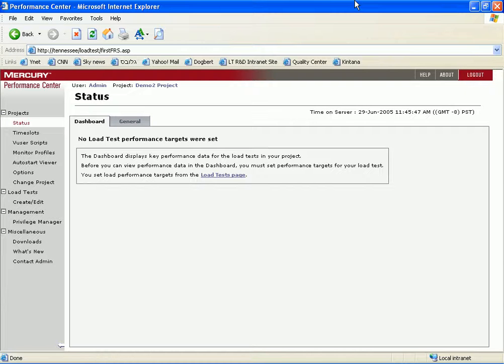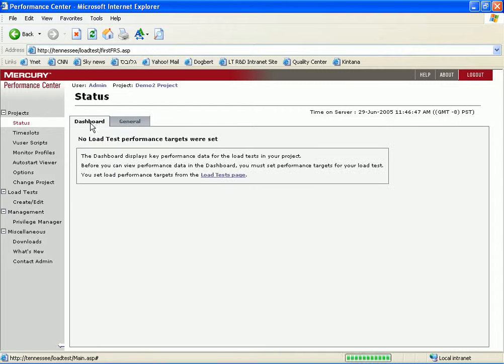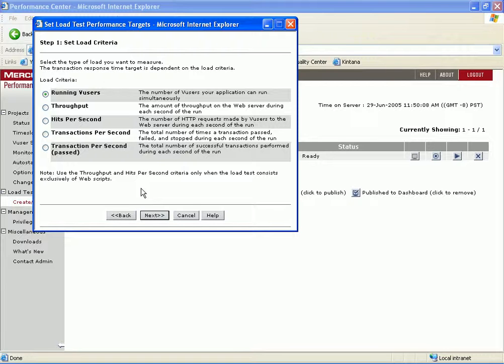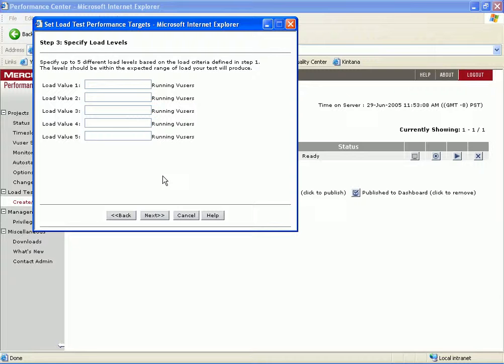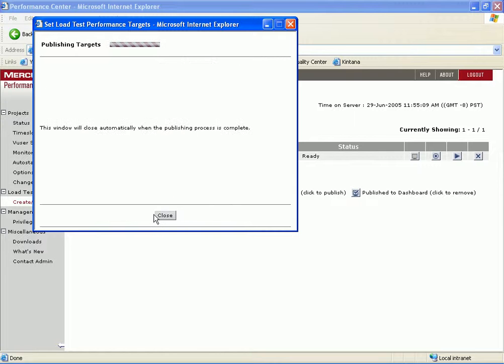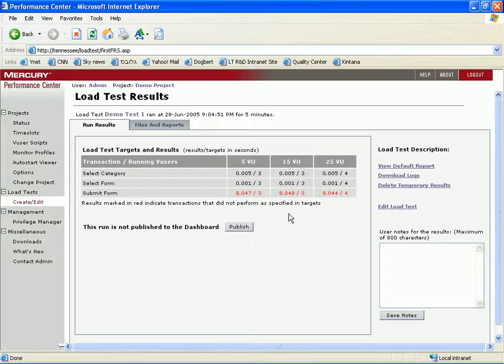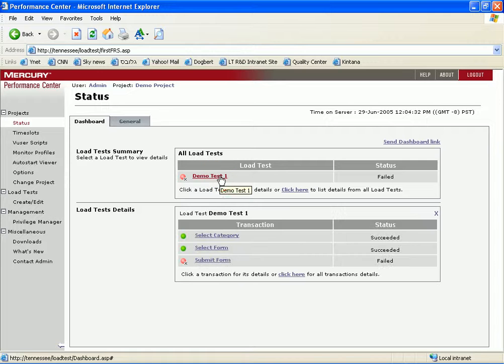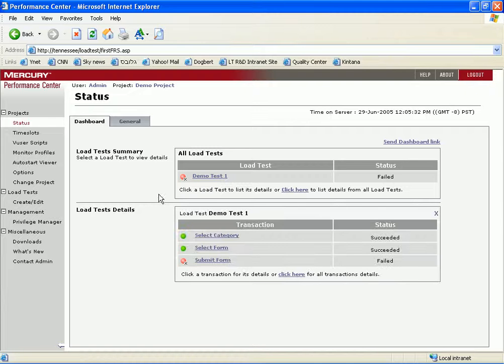HP Performance Center 8.1 FP4 Dashboard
This video demonstrates the ability to publish load test results to the HP Performance Center dashboard. Information displayed in the dashboard includes the status and stage of the load tests as well as the SLA status.